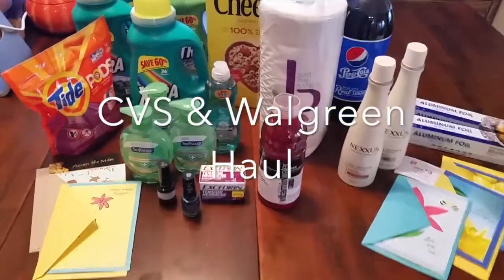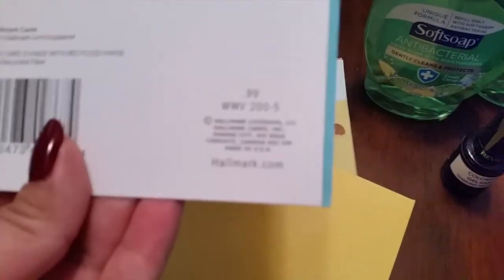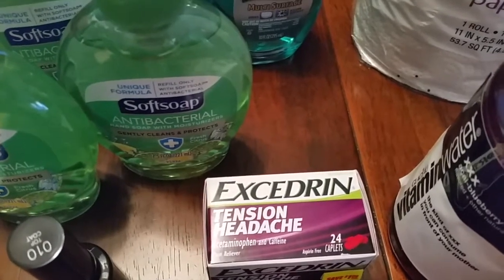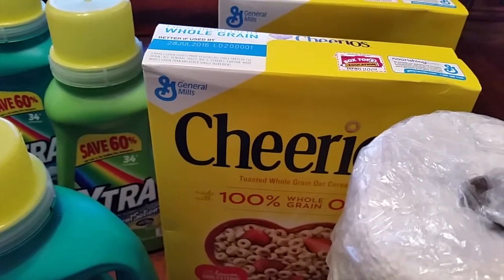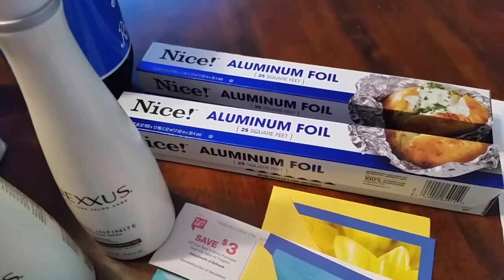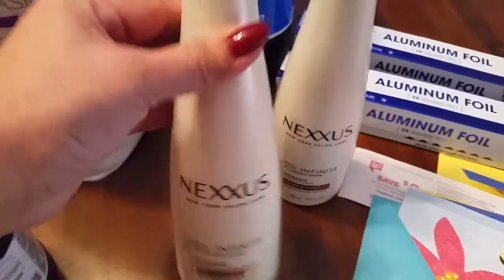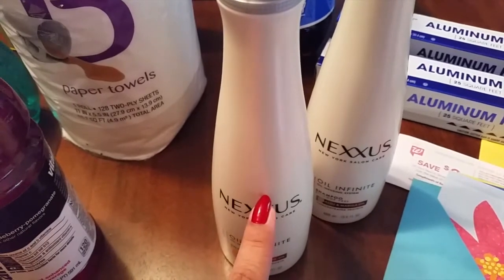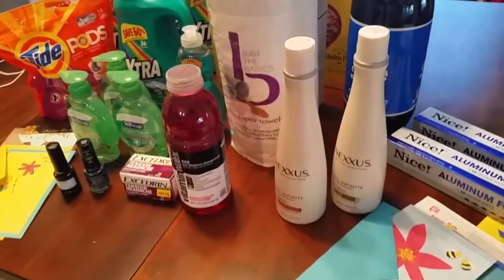11/12/15 CVS & Walgreens Haul